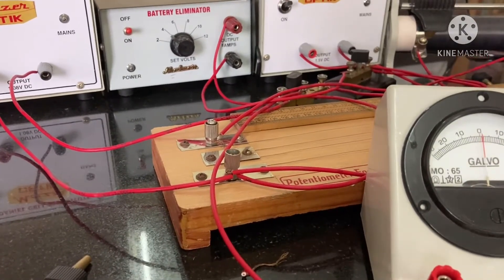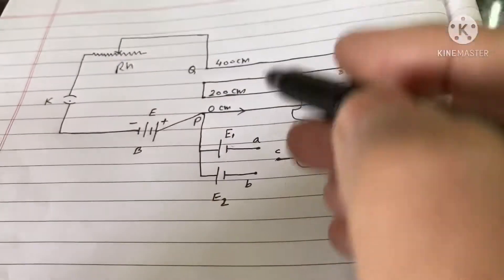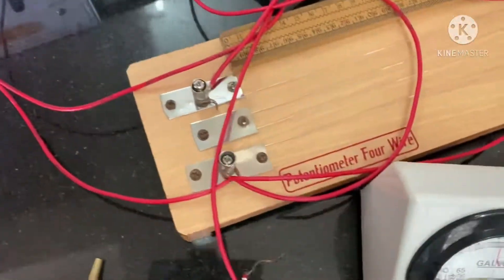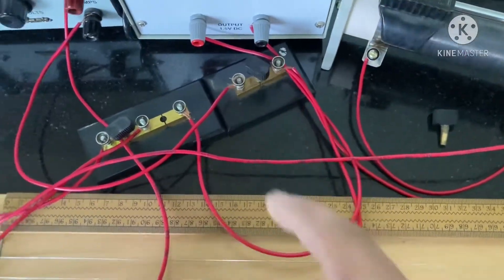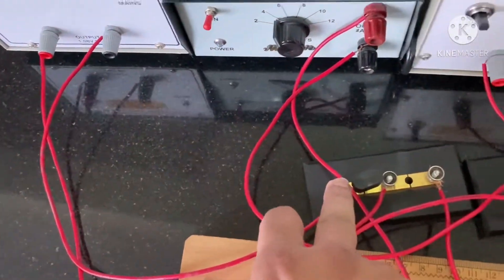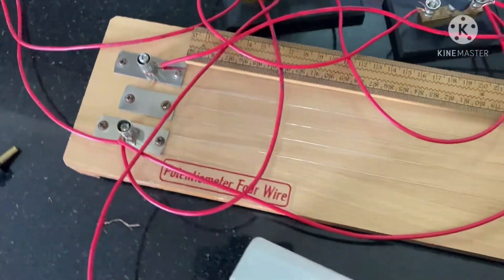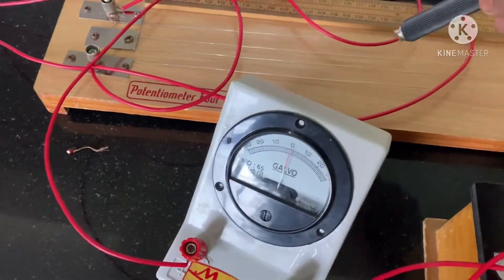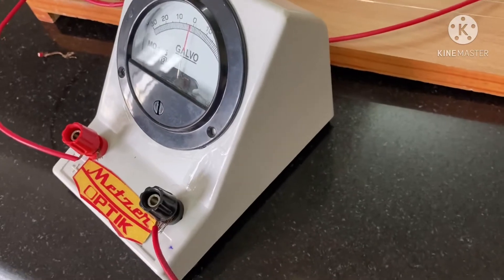Potentiometer circuit connection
Potentiometer standard 12 cbse ncert